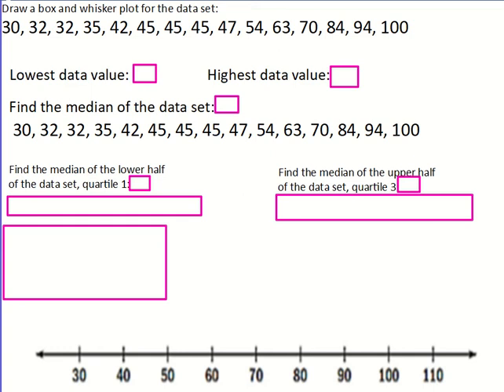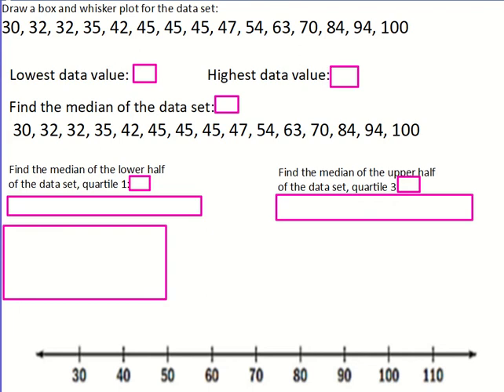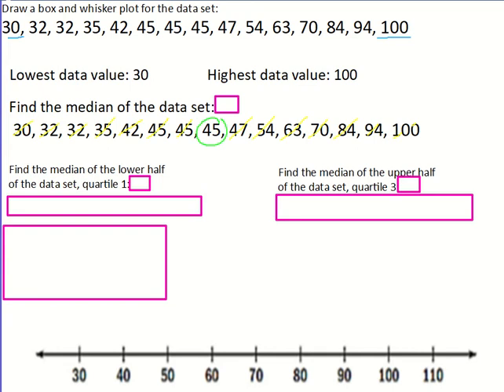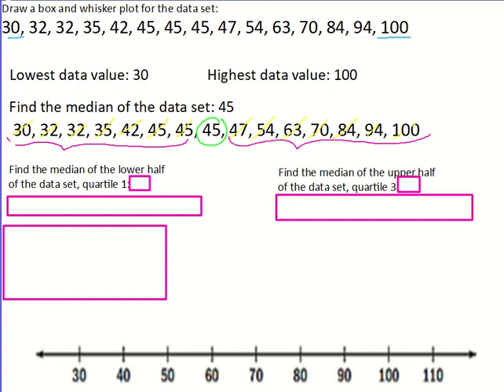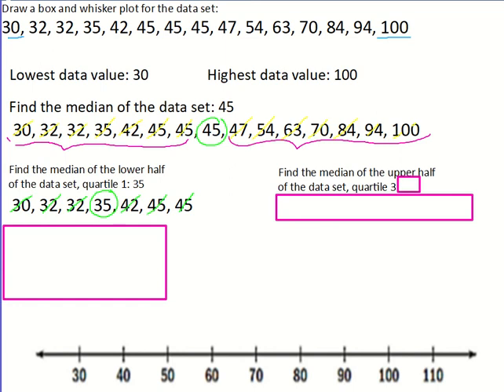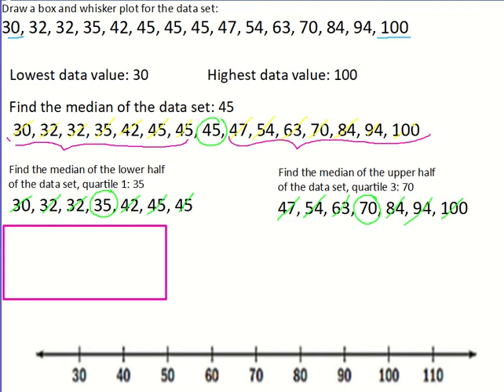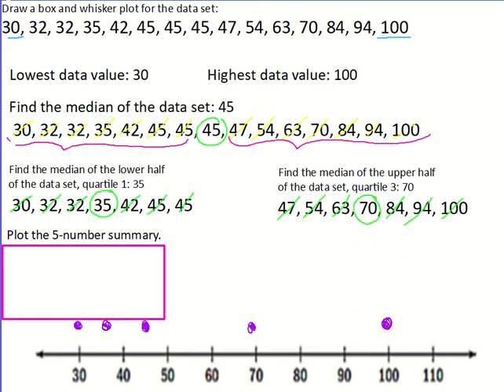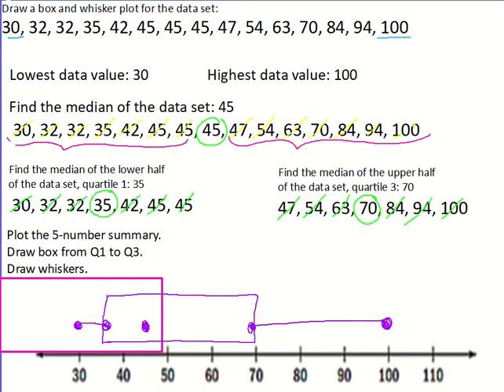box plot example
Basic example of how to draw a box and whisker plot